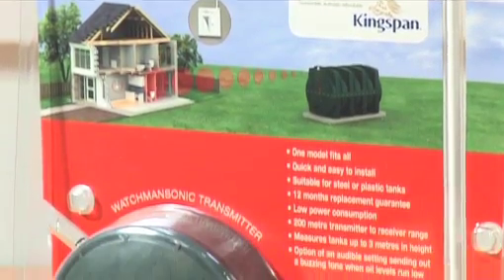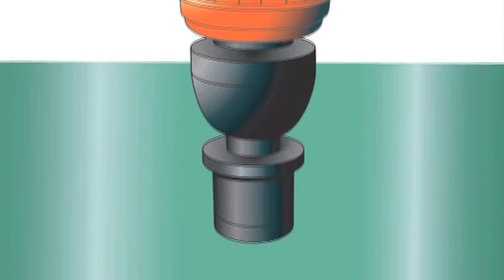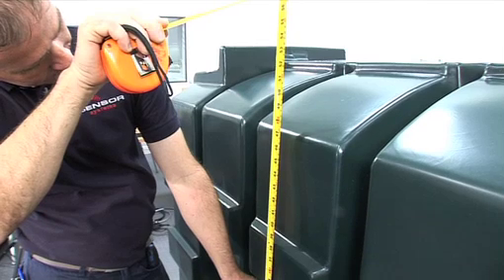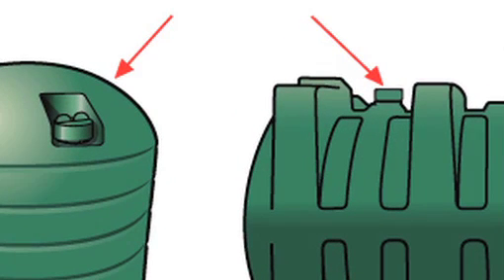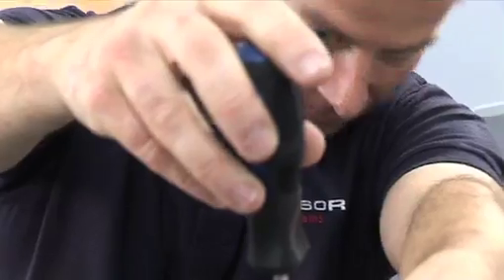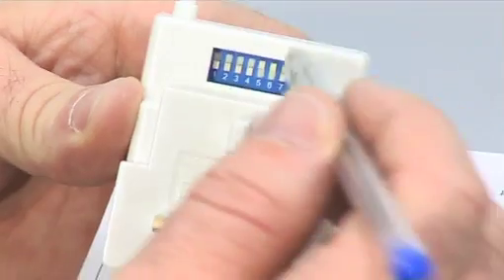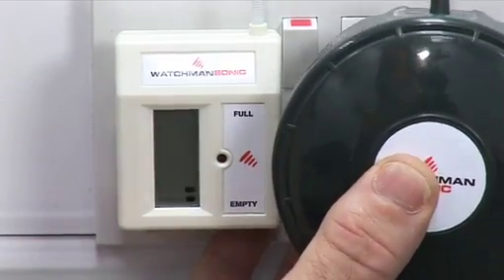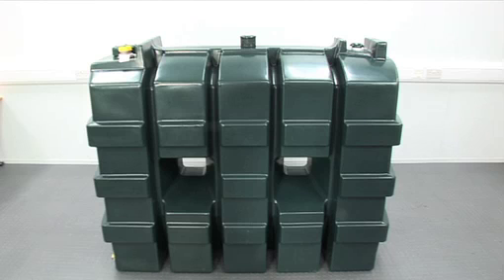Watchman Sonic Installation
How to install the Watchman Sonic heating oil level monitor